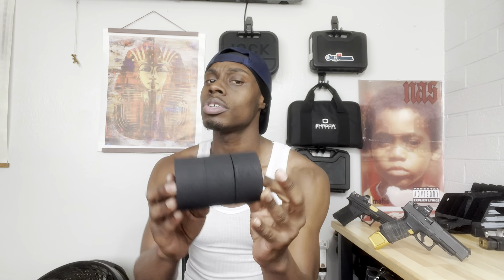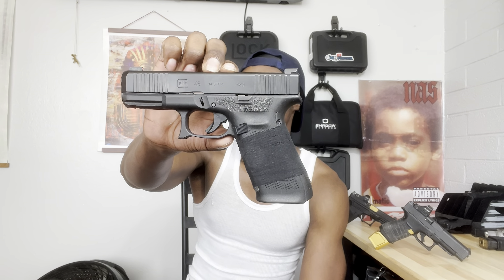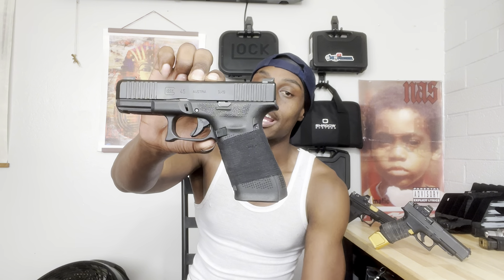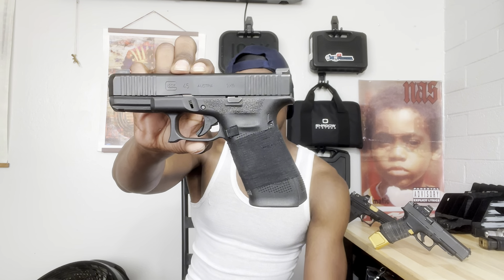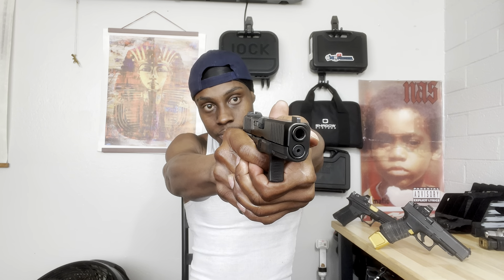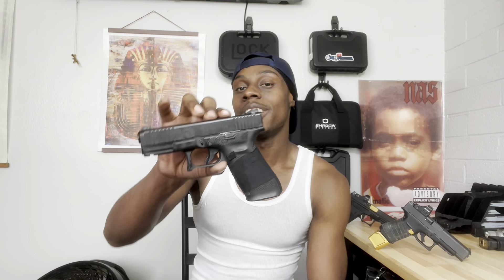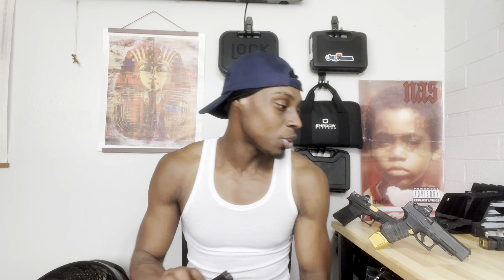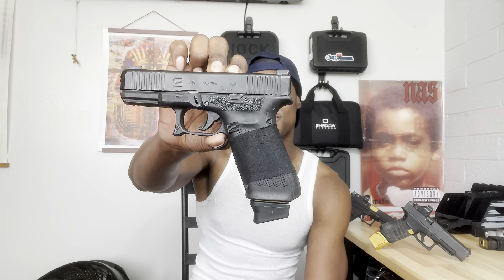I Finally Tried GOON TAPE🤕‼️UNBOXING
Ebay

Amazon

Howies non stretch hockey tape